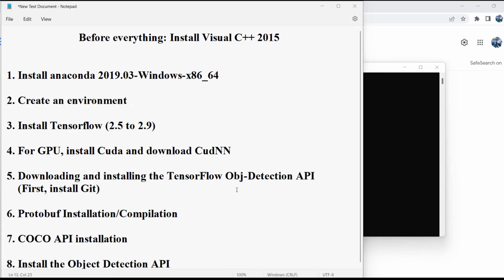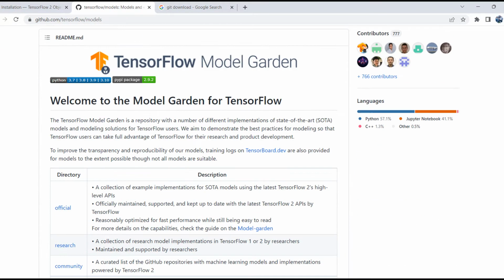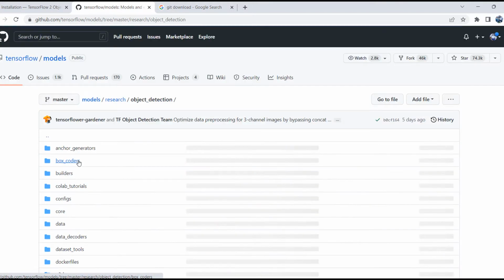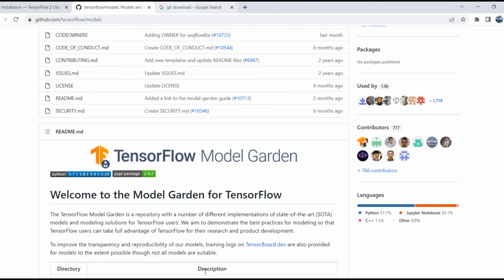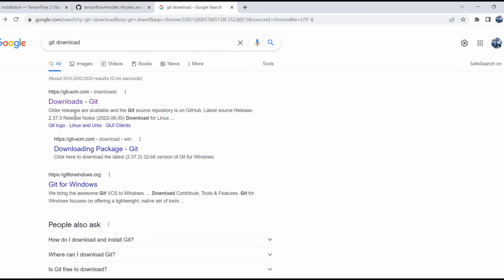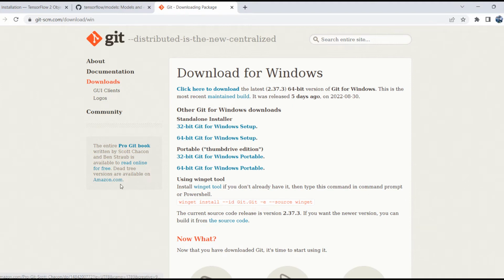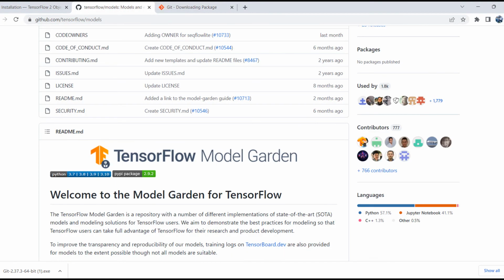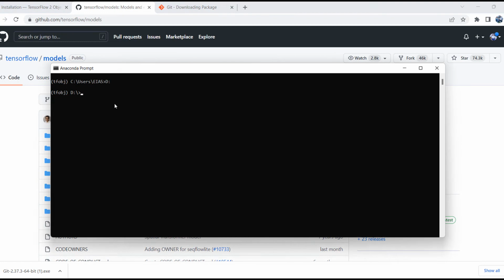Step03: Cloning object detection Model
Step 03. Object Detection using TensorFlow: Cloning object detection Model | Github

Please watch the following video before watching the current video.